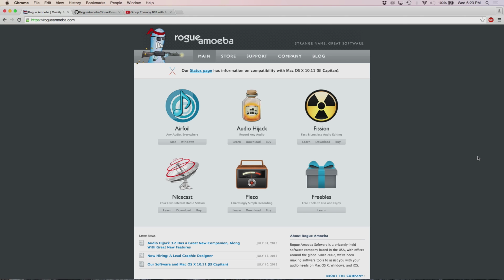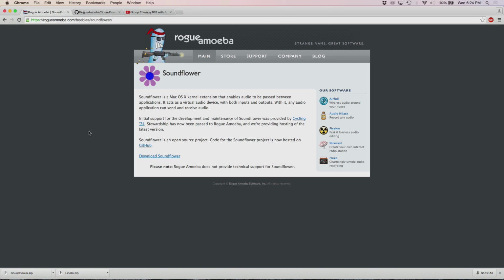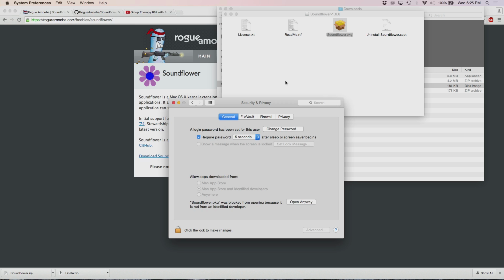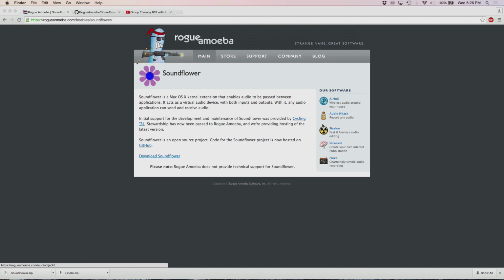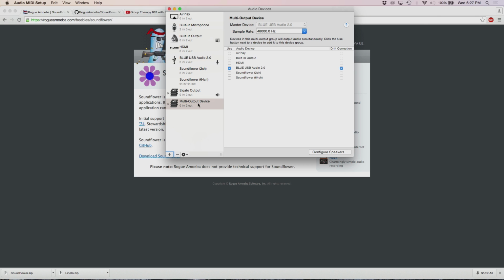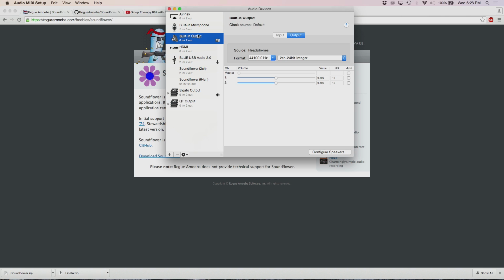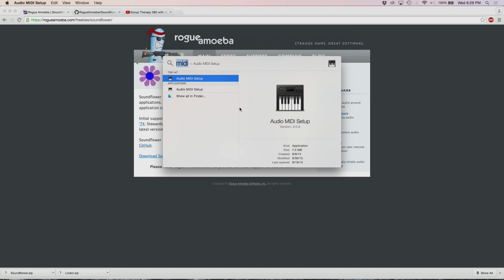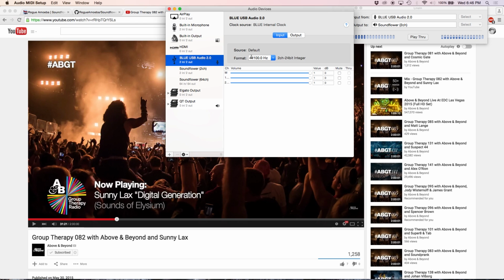How to record your Mac screen, audio, & microphone for free (See description for updates)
Using only Quicktime, Soundflower, and LineIn, learn how to record a high quality screencast with free software.

Rogue Amoeba no longer supports Soundflower. The original author has taken it back is now supporting it.

This works on Mavericks and Yosemite and El Capitan.